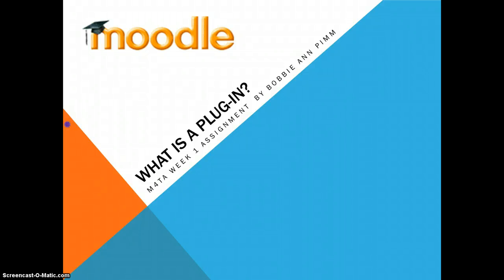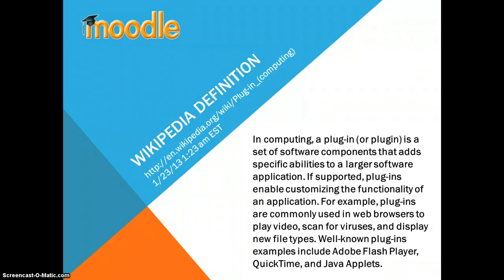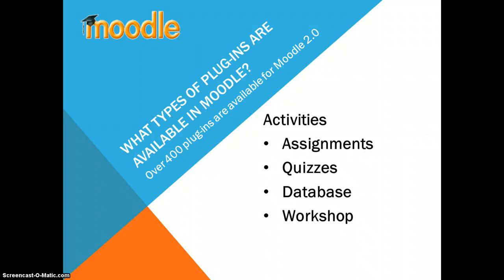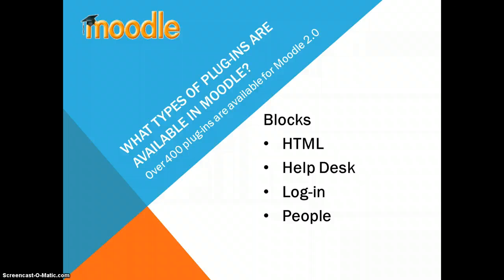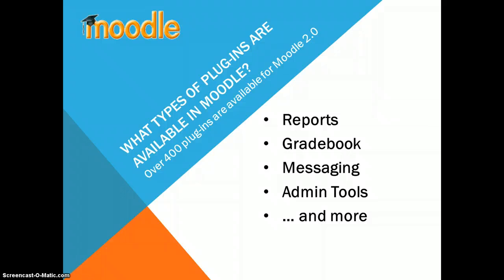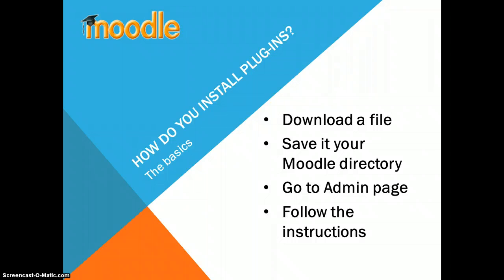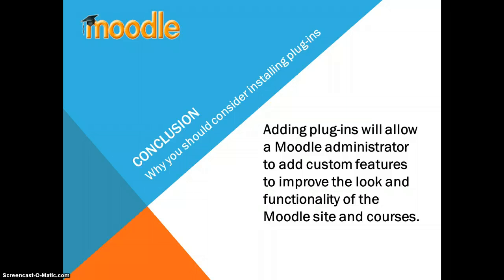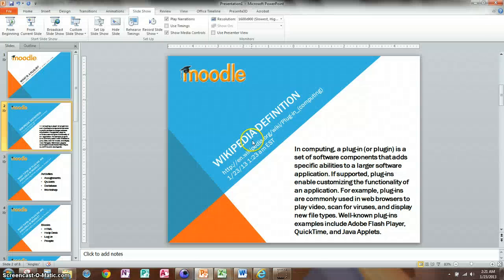Plug-ins in Moodle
A bit about plug-ins in Moodle